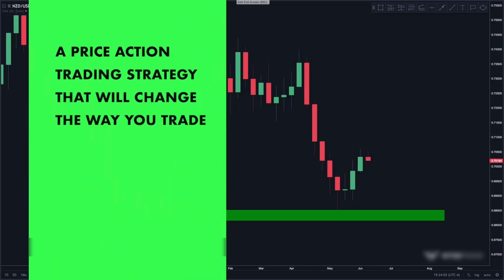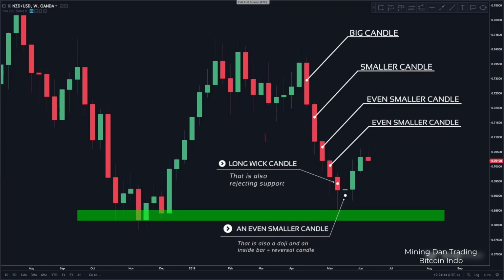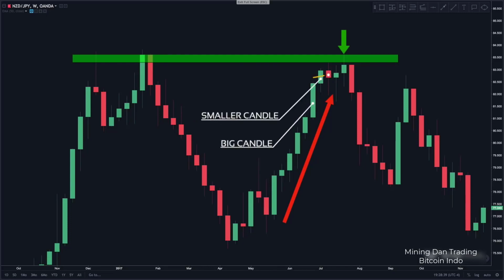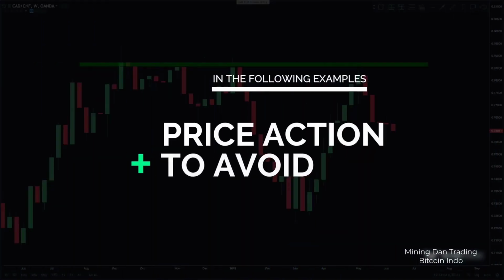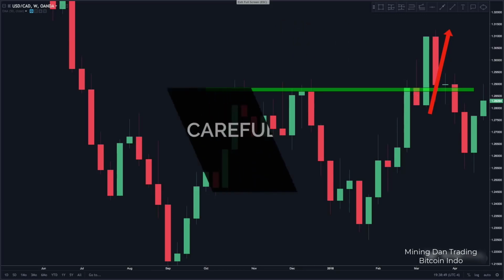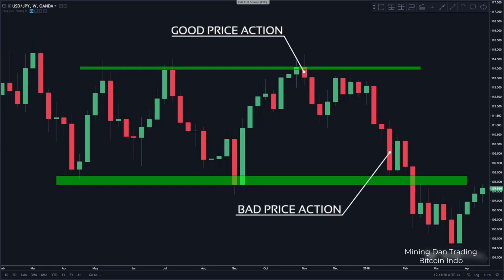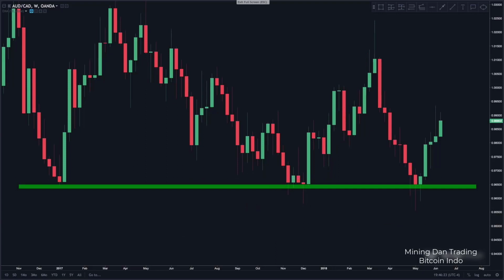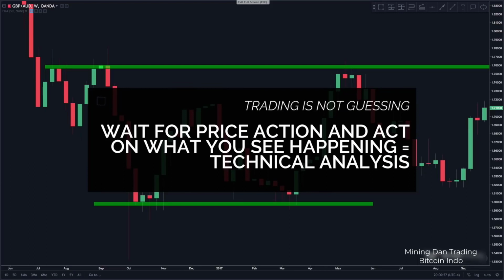Best Price Action Trading Strategy That Will Change The Way You Trade - Trik Trading Pasti Profit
his price action trading strategy will change the way you trade. Price action trading strategies rely on what the charts are actually telling you and do not rely on indicators or algorithms as price action relies on exactly what the market is actually telling you and what buyers and sellers are actually doing. The price action trading strategy we use in this video uses momentum loss to gauge reversals. Mastering price action trading strategies is the fastest and most effective way to become a profitable and successful forex trader.

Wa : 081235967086